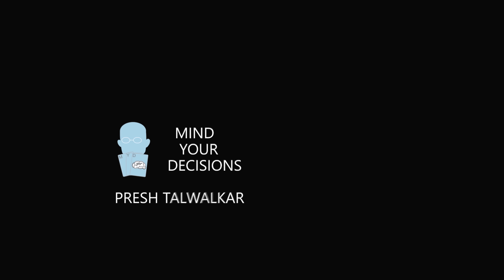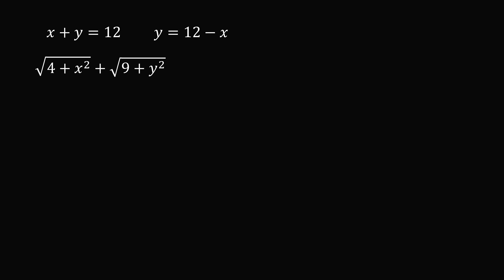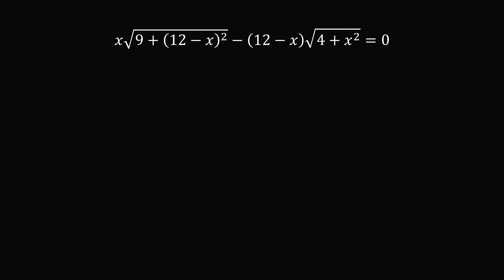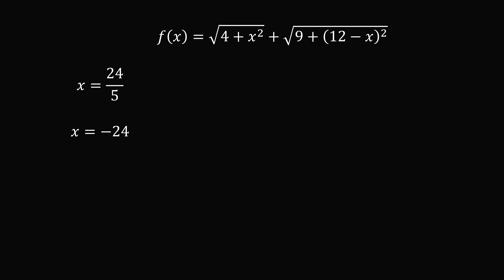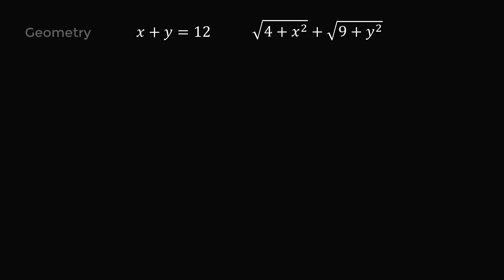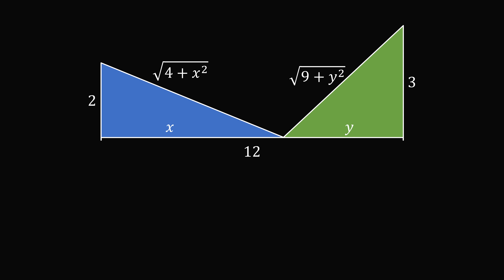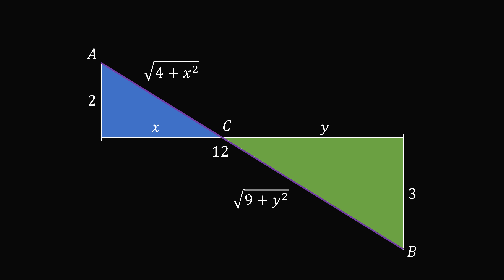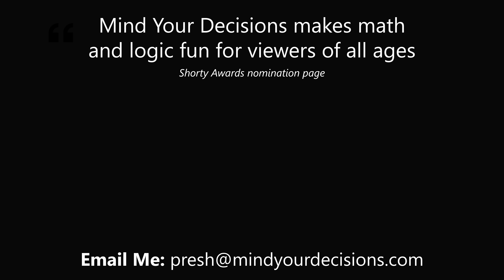The simple math trick to solve without calculus!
Thanks to Hin and Aston for the suggestion! If x + y = 12 then what is the minimum value of sqrt(4 + x^2) + sqrt(9 + y^2).

0:00 Problem
0:47 Calculus
3:41 Geometry

2017 Shorty Awards Nominee. Mind Your Decisions was nominated in the STEM category (Science, Technology, Engineering, and Math) along with eventual winner Bill Nye; finalists Adam Savage, Dr. Sandra Lee, Simone Giertz, Tim Peake, Unbox Therapy; and other nominees Elon Musk, Gizmoslip, Hope Jahren, Life Noggin, and Nerdwriter.